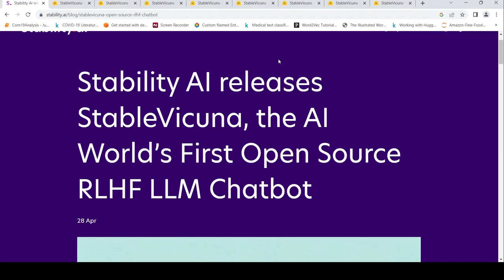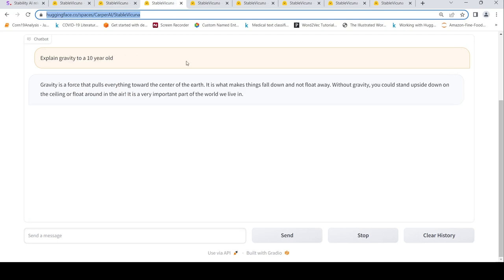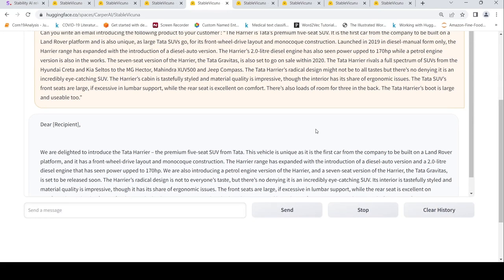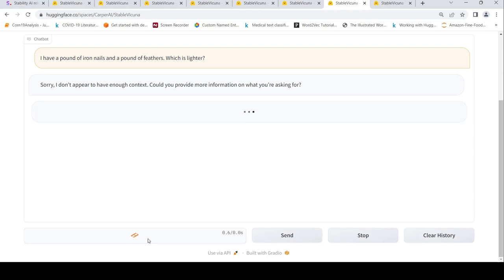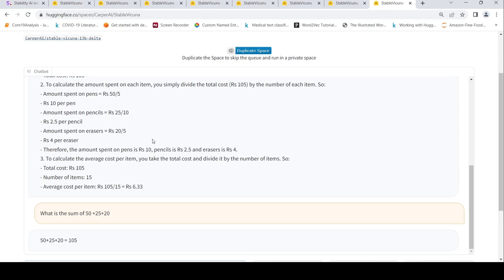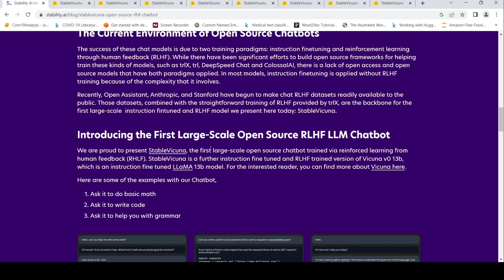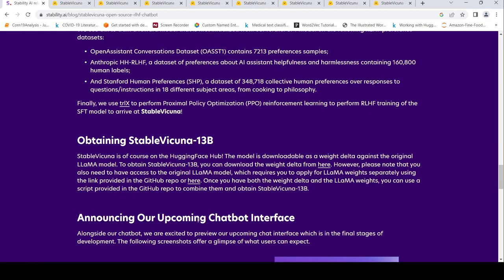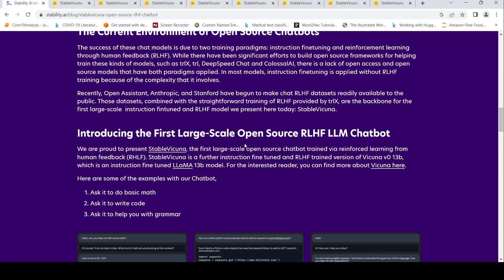StableVicuna First Open Source RLHF chatbot from Stability AI HuggingFace Spaces Demo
In this video   I try out StableVicuna. the first large-scale open source chatbot trained via reinforced learning from human feedback (RHLF). StableVicuna is a further instruction fine tuned and RLHF trained version of Vicuna v0 13b, which is an instruction fine tuned LLaMA 13b model.